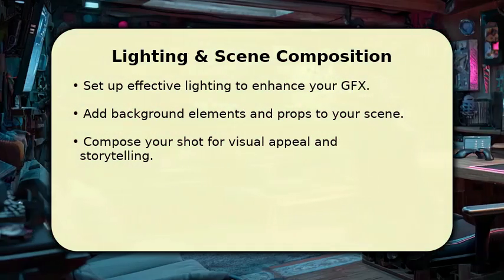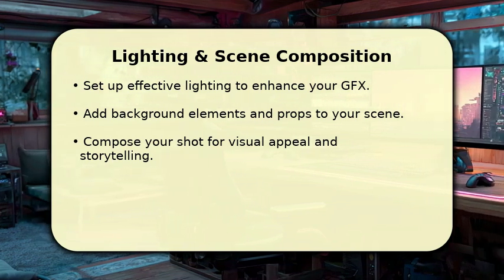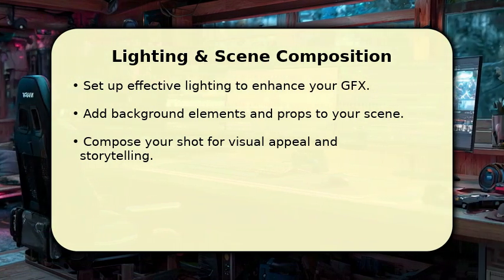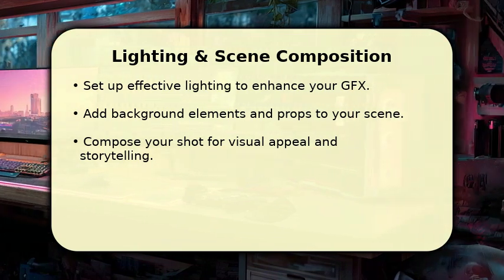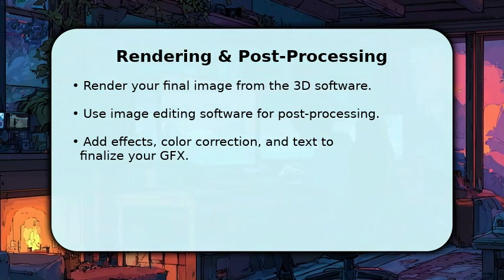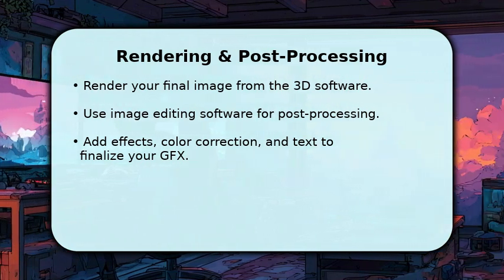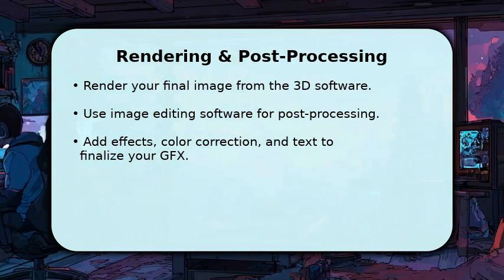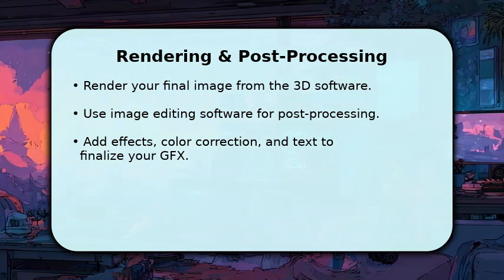How to Make Roblox GFX 2025 (Only Way)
▸ :^) Unlock the secrets to creating stunning Roblox GFX with this comprehensive tutorial. This video will guide you through the ultimate method for producing high-quality Roblox graphics that truly stand out. Learn the essential steps, from expertly posing your Roblox avatar to mastering advanced rendering techniques. We'll cover all the tools and software you need, along with insider tips used by professional GFX artists. Whether you're a complete beginner eager to learn how to make Roblox GFX or an experienced creator seeking to refine your skills, this guide offers the most effective approach to GFX design. Elevate your visual content, create captivating avatar images, and showcase your creativity with confidence. You'll gain the knowledge and practical skills to consistently produce exceptional Roblox GFX. Tags: Roblox GFX, GFX tutorial, how to make GFX, Roblox graphics, GFX design, Roblox avatar, render GFX, GFX guide, creating GFX, professional GFX .